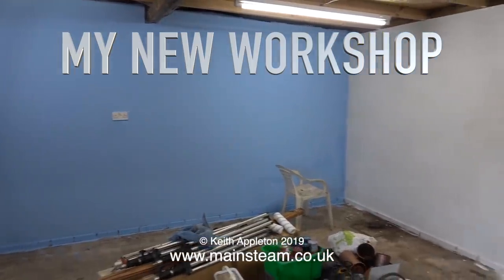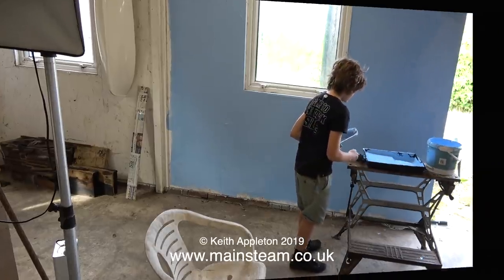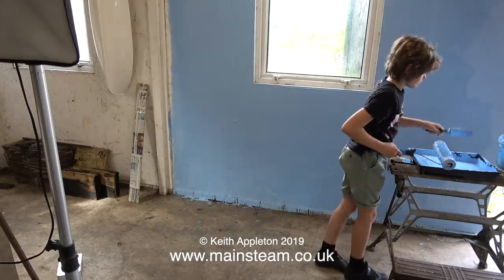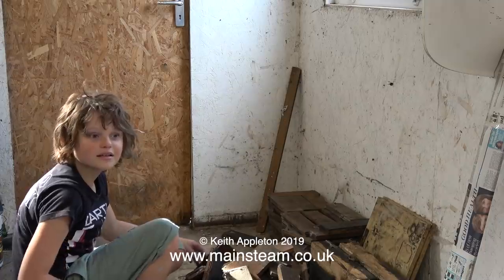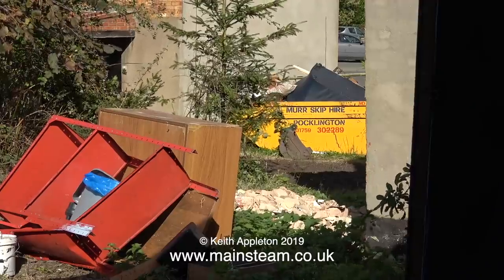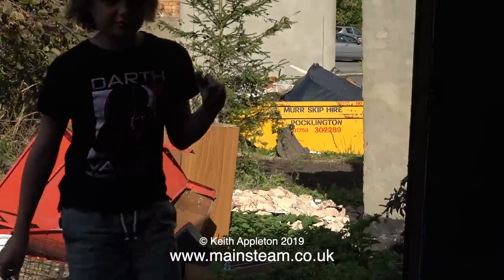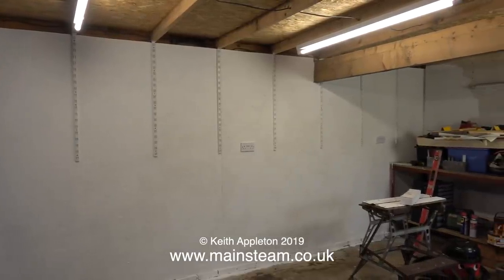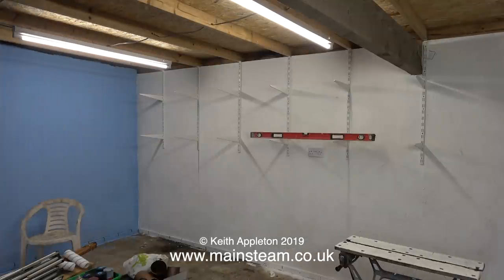MY NEW WORKSHOP - PART #2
Painting the internal walls with a little help from my Grandchildren.